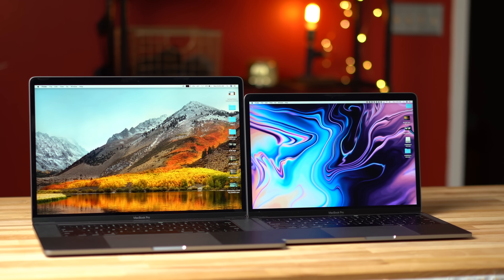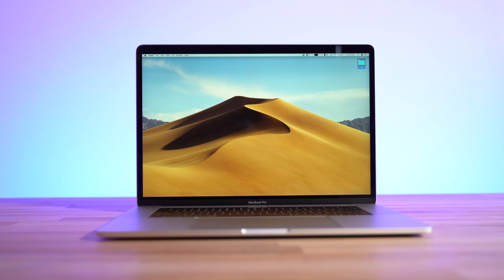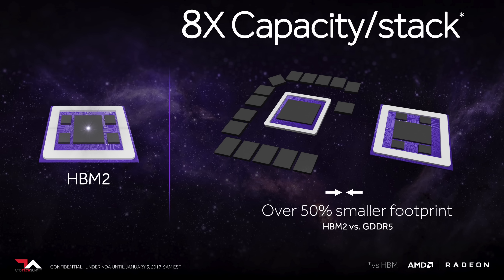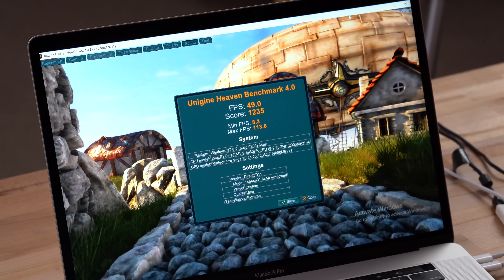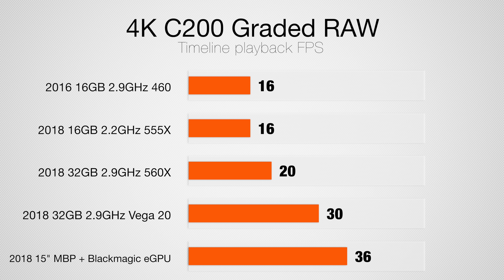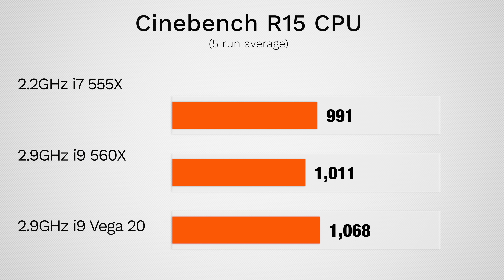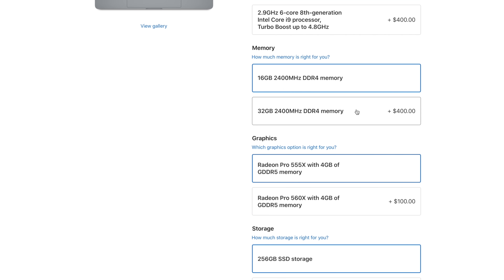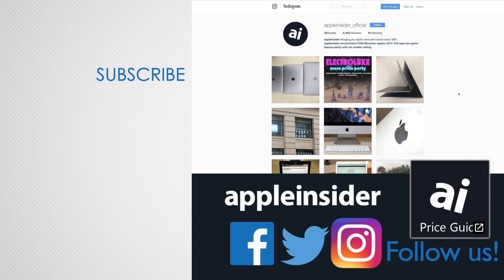Vega 20 MacBook Pro Review - The Dream is Finally Complete!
We've spent a good amount of time testing the 2018 15" MacBook Pro with Vega 20 graphics. We tested overall usability, design, and we compare a ton of performance tests including video editing with Final Cut Pro X, photo editing with Lightroom, thermal performance and much more, against the 555X and 560X graphics.

NO TAX outside of NY & NJ from Adorama.com. That's an extra savings of $240-$540 on top of the $225!

This 2018 15" MacBook Pro features the 2.9GHz i9 CPU, 32GB of RAM and the Vega 20 graphics chip. We tested Final Cut Pro X with various video formats, including 4K, Red RAW, Canon C200 RAW and more. We also tested CPU performance and found that it performs better than the same i9 processor with the 560X graphics. Lots of value in this video. Watch and enjoy!